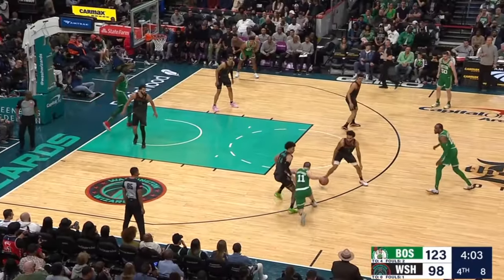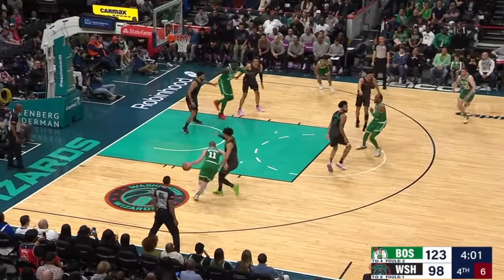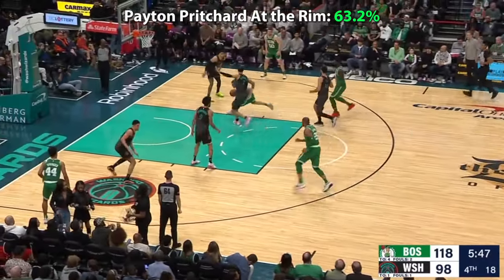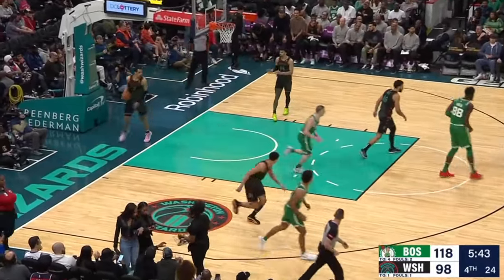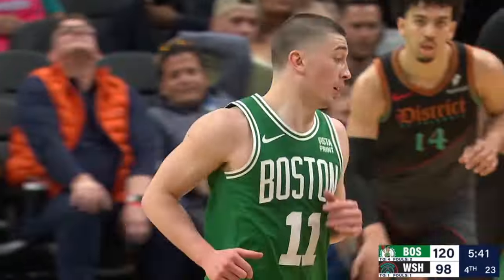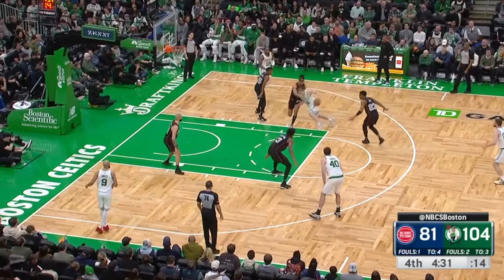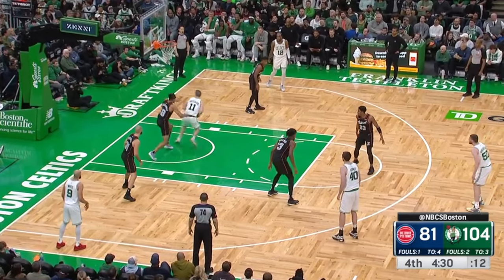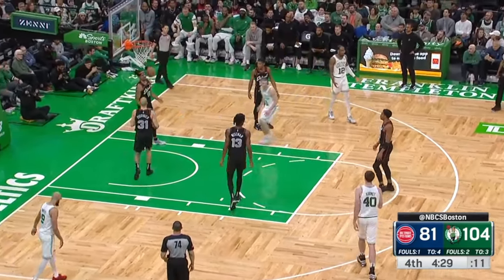Payton Pritchard Gives The Celtics Everything They’re MISSING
The Boston Celtics probably have the most stacked starting lineup across the NBA. But one glaring issue for this team is their depth. Is Payton Pritchard the answer to this Problem?